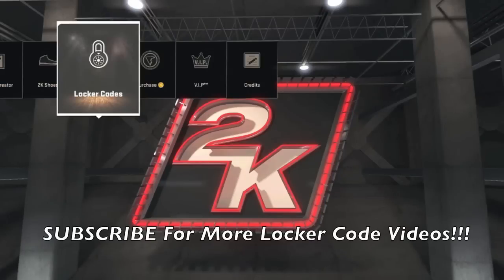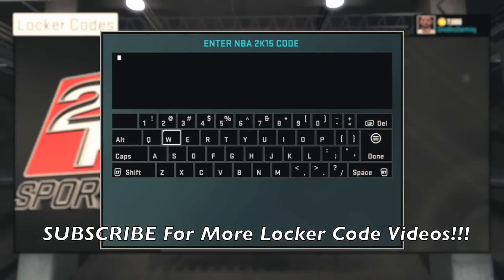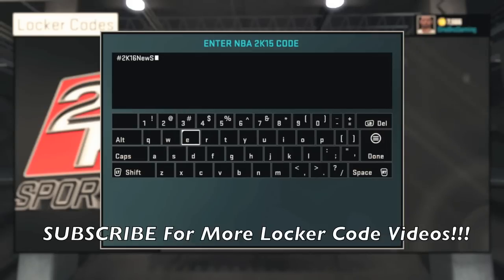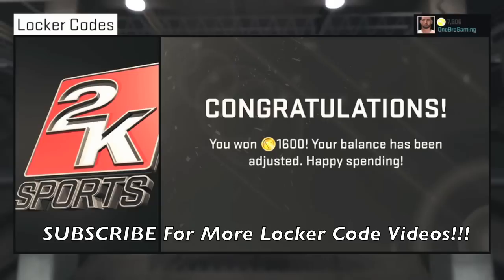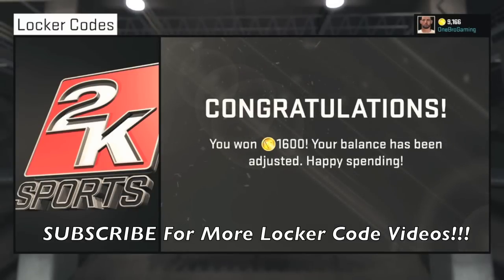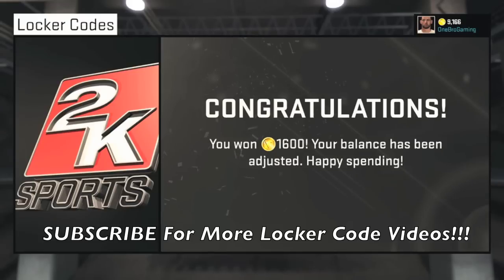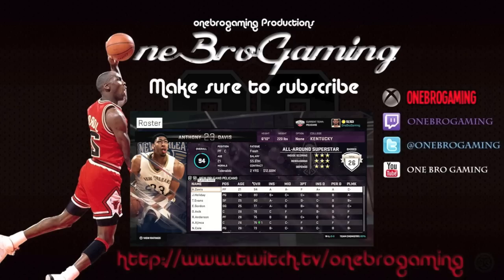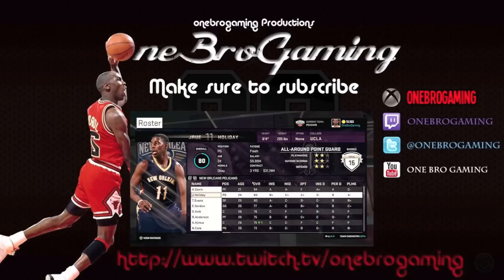NBA2K15 NEW LOCKER CODE: FREE VC!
What's Up Guys! It's Roger From OneBroGaming, Bringing You NEW Information On Another New Locker Code! Let Me Know What You Got In The Comments Below!